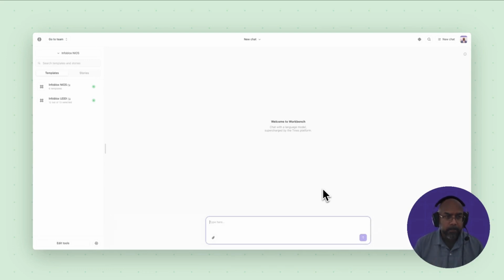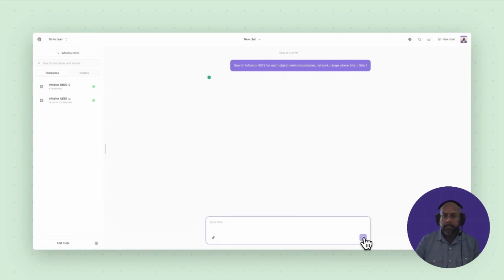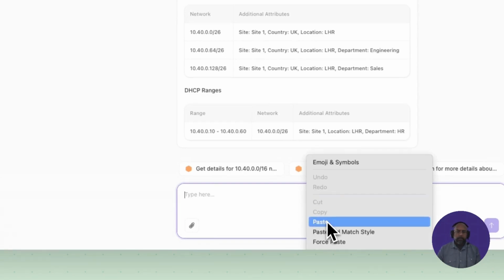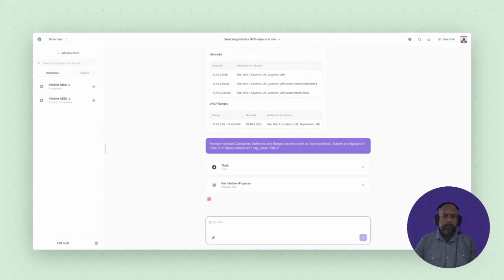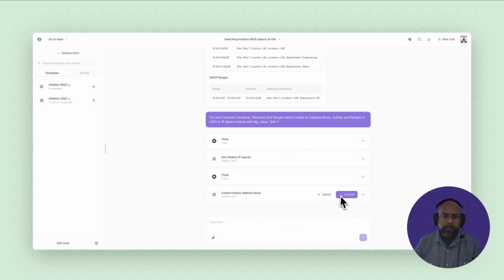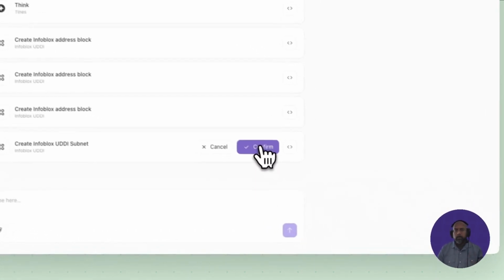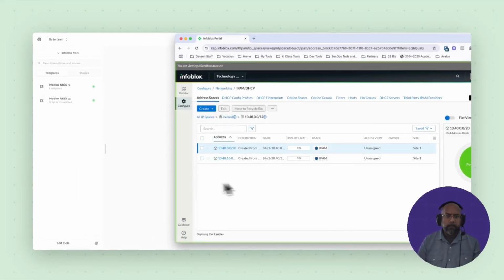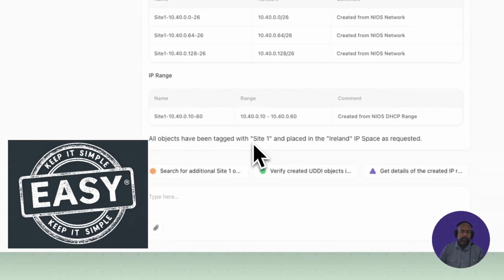🚀 Effortless Automation with @InfobloxInc & @TinesHQ Workbench!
In this video, we dive into a powerful demo that shows how you can seamlessly migrate network data from Infoblox NIOS to the new Infoblox UDDI platform — all through automation powered by Tines Workbench.

🔍 You'll see how to:
Search Infoblox NIOS using extensible attributes
Automatically find network containers, networks, and DHCP ranges
Push that data into Infoblox UDDI in a fully automated way
Visualize the process in real-time, step-by-step

Whether you're looking to modernize your IPAM processes or just love seeing automation done right, this walkthrough will open your eyes to what’s possible when Infoblox meets Tines.

🛠️ Automation doesn’t have to be complex — let us show you how easy it can be.

👇 Watch now and start transforming your network management.